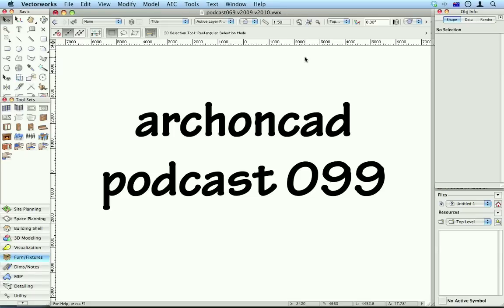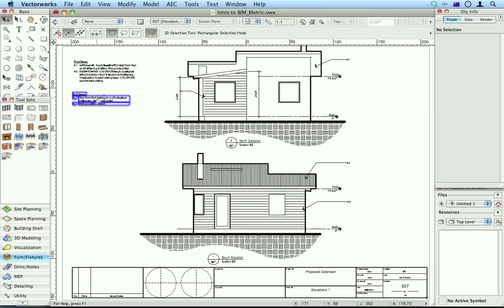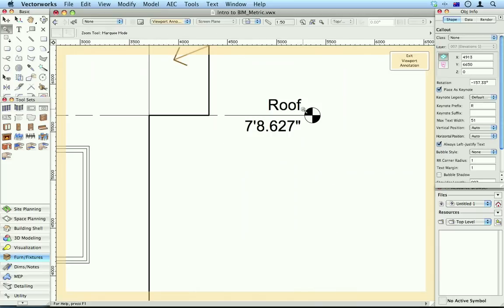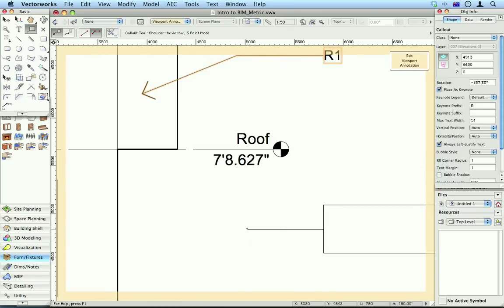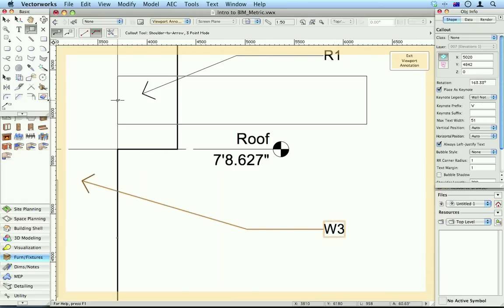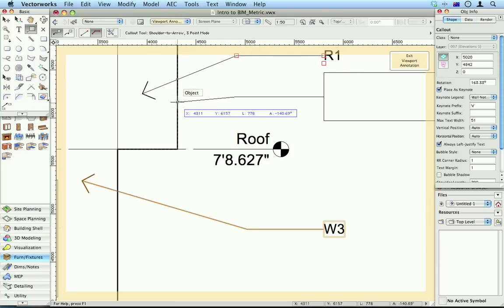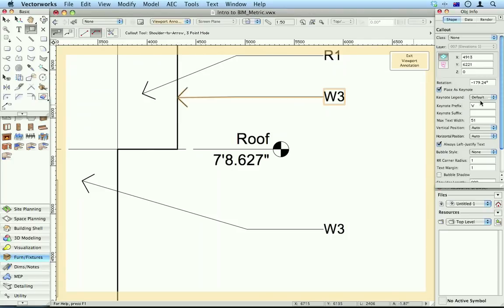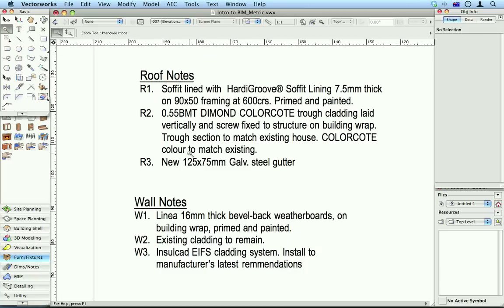099 - Callout Tool Improvements Vectorworks 2010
Many of my clients have been waiting for this, its the ability to have keynotes across several layers, and the ability to to have move than one block of ntoes to keynote. You gotta watch this one if you use the callout tool. If you dont use the callout tool, start using it today.